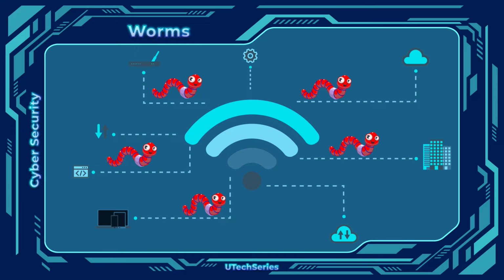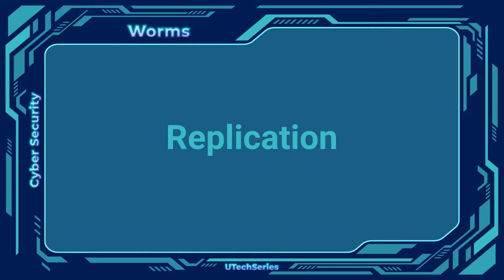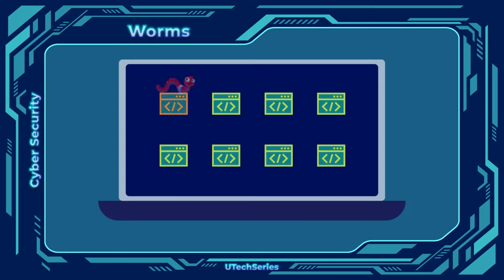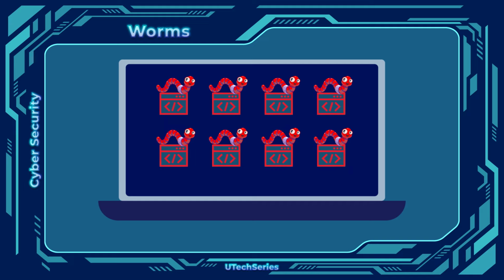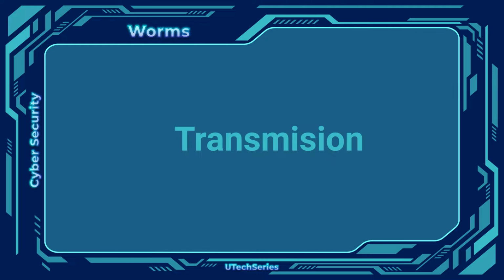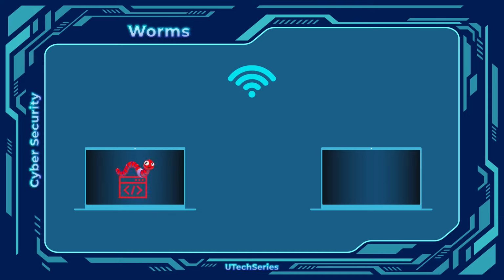The Hidden Danger of Worms in Cyber Security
Dive into the world of worms, standalone malware that spreads by exploiting network vulnerabilities. 🕵️‍♂️ Learn how these malicious programs replicate, execute, and transmit across devices without needing host files. 🚨

Worms can cause widespread damage by rapidly infecting networks and systems. Stay informed and protect your devices from this silent and destructive threat. Watch now to understand their behavior and safeguard your digital environment!